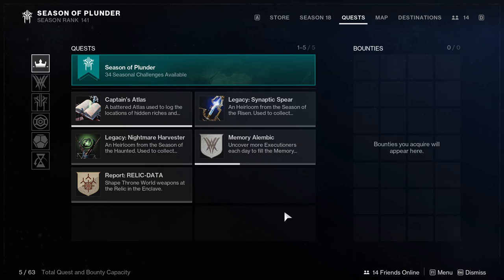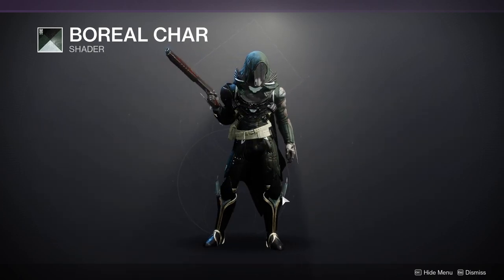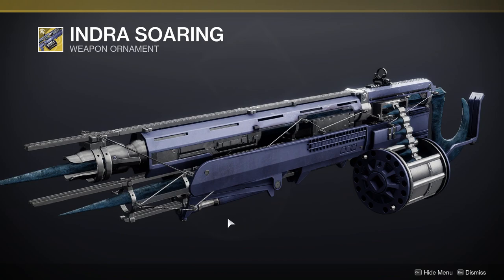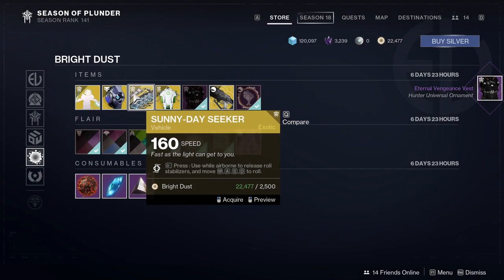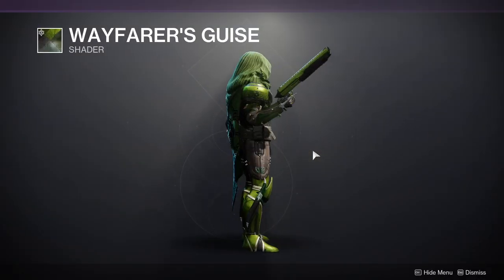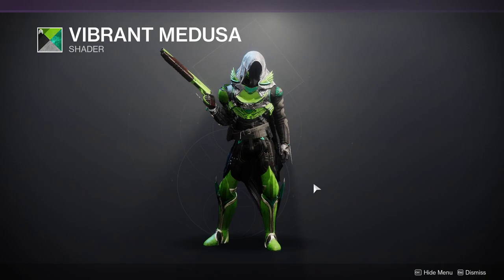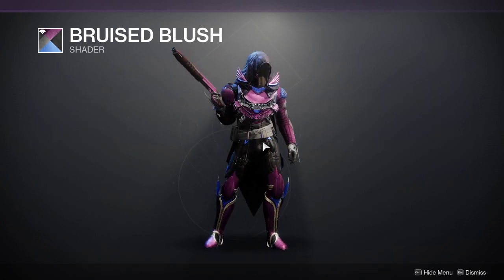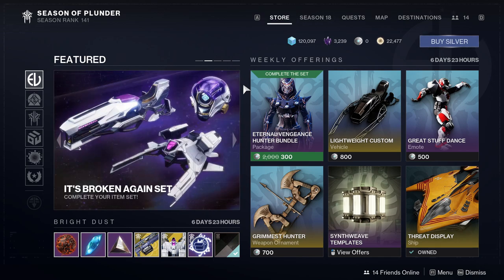Destiny 2: Week Twelve Eververse | Season of the Plunder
Today we'll be going through week eight of Season of the Plunder, and eververse. Let me know what ya'll think in the comments below.